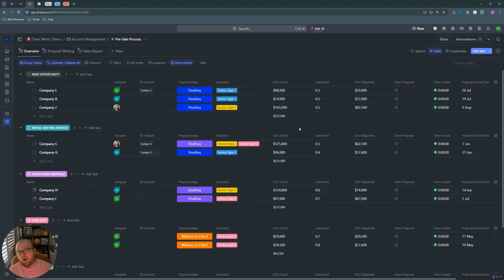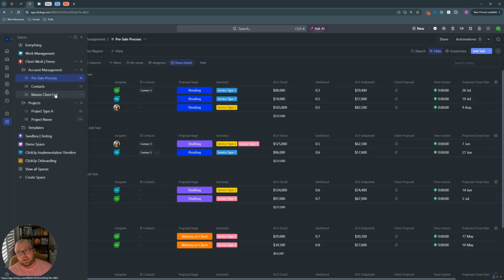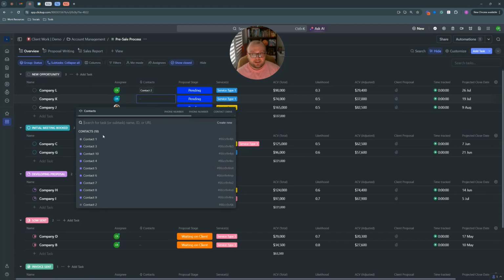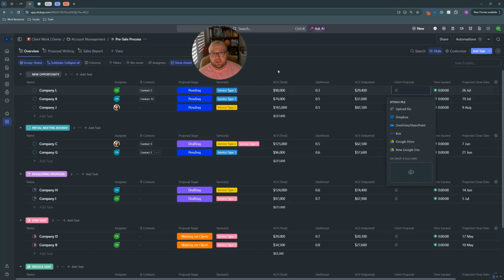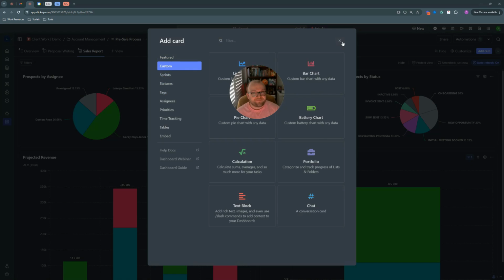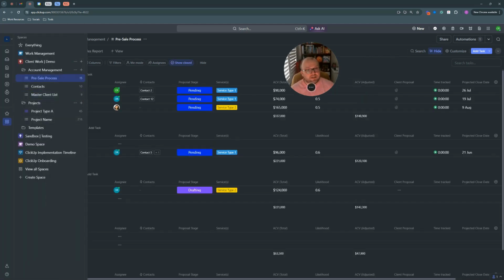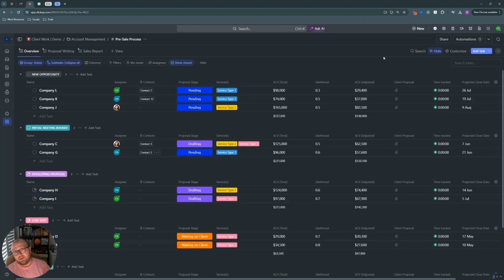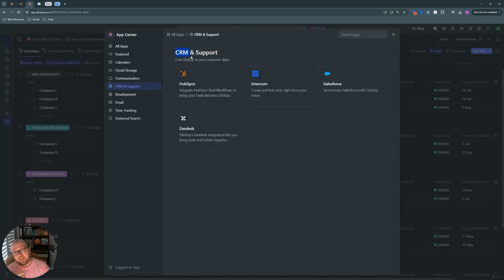ClickUp CRM | Will It Work?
There are numerous benefits to a ClickUp CRM, but is it practical for your business?

If you're unsure of the benefits, reservations, or what the result might look like, this video is for you!